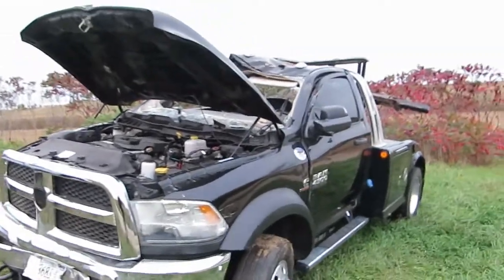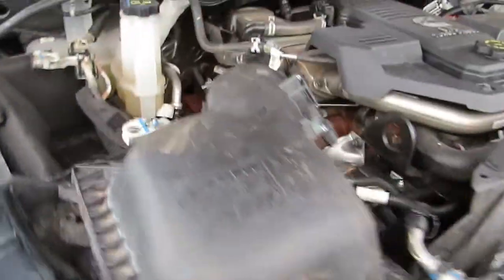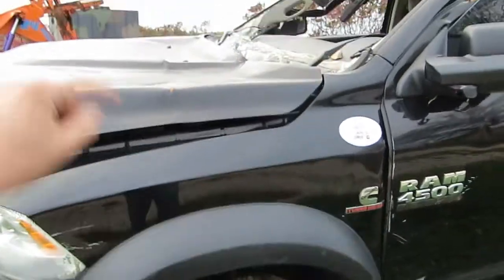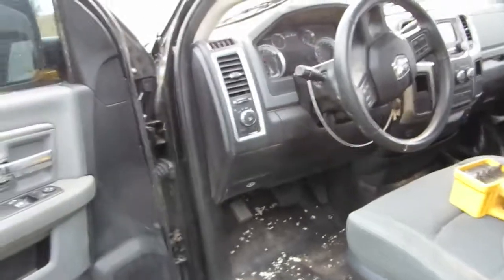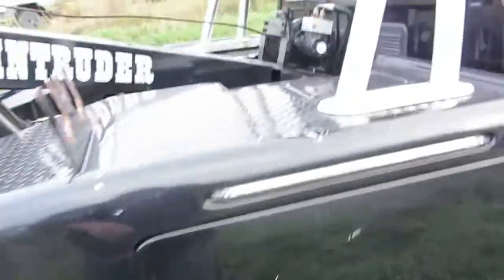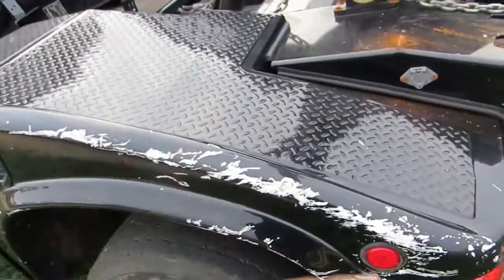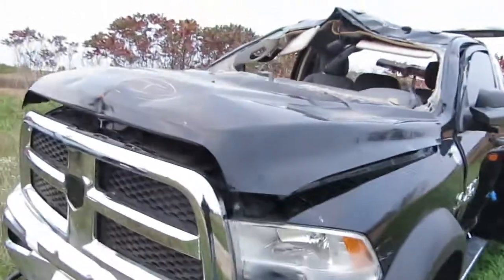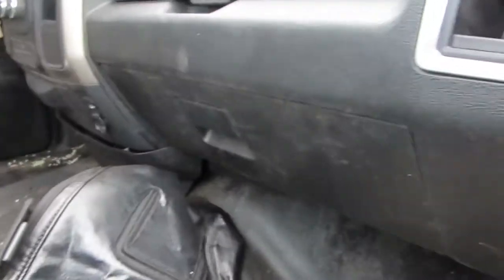salvage repairable 2013 Dodge Ram 4500 Wrecker